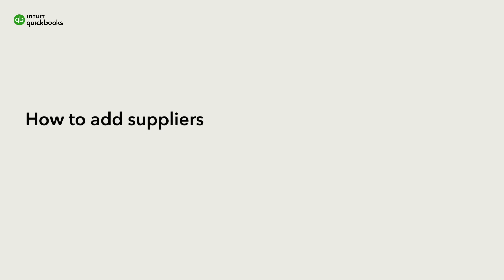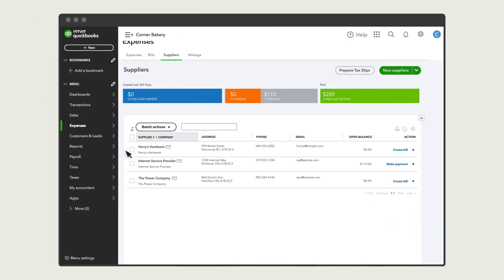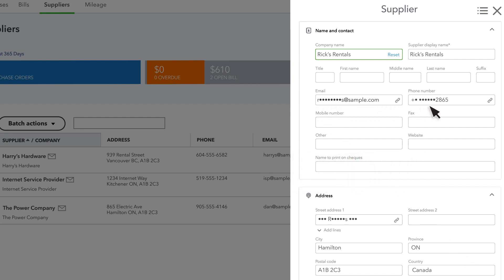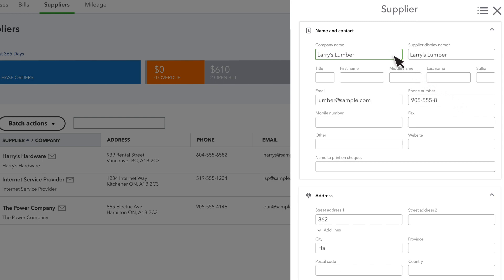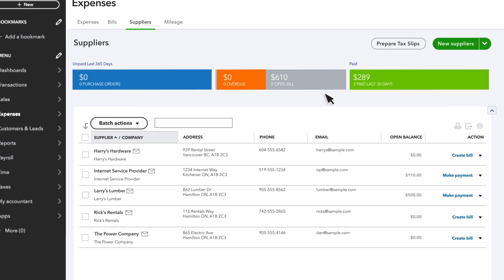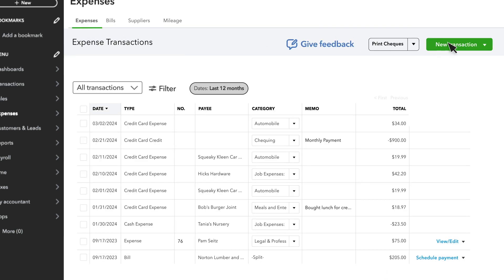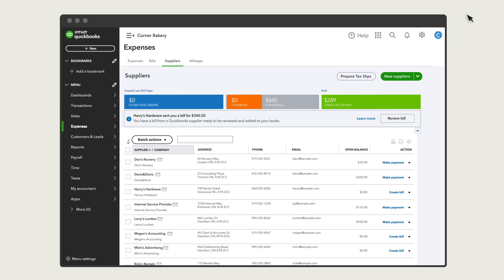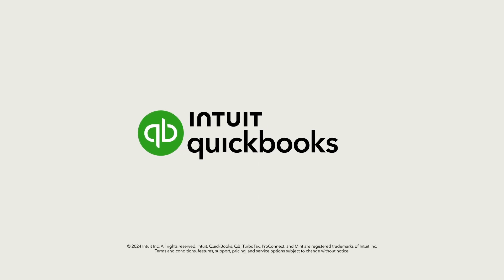How to add suppliers to QuickBooks Online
You can easily keep track of who your business owes money to by adding your suppliers to QuickBooks Online. Let’s go over the suppliers list, and how to add suppliers to QuickBooks.

We’ll go over how to add them one at a time, then in bulk from a spreadsheet. We’ll also show how you can easily keep supplier information up to date using the Quickbooks Business Network.